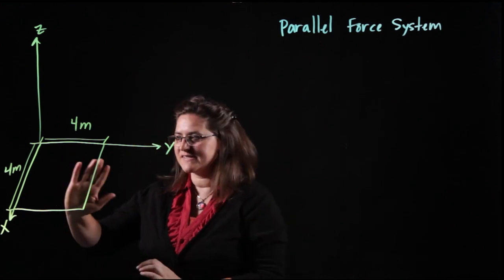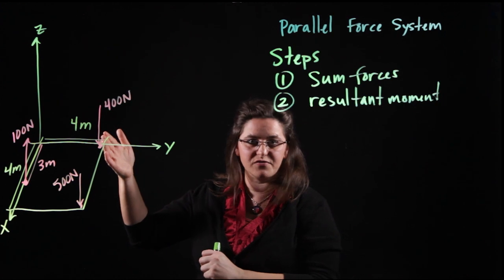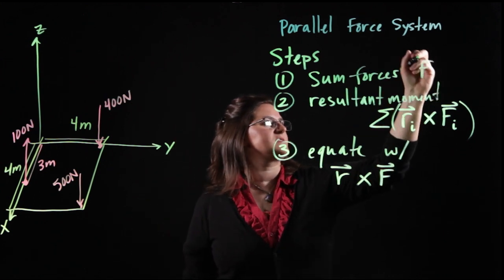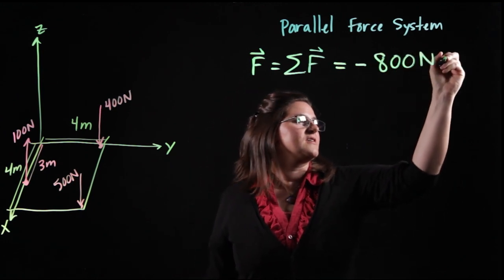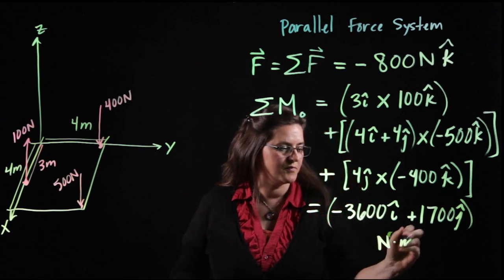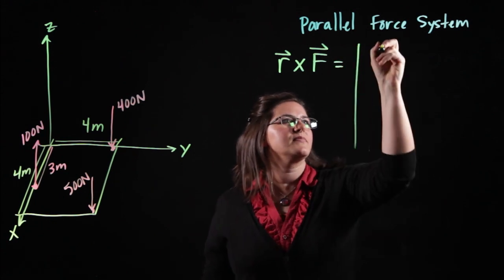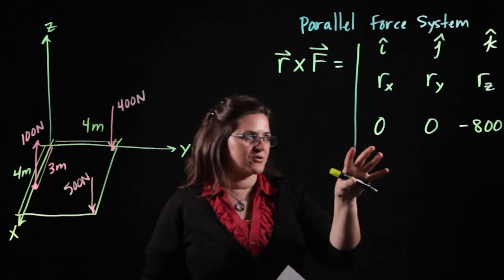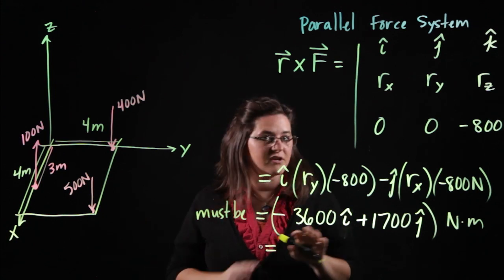Parallel Force System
Dr. Hay reduces a parallel force system to a single force at a single location.